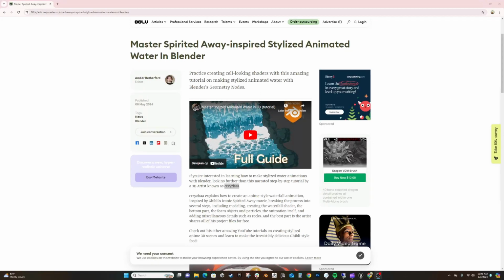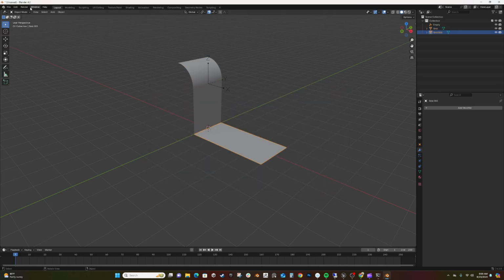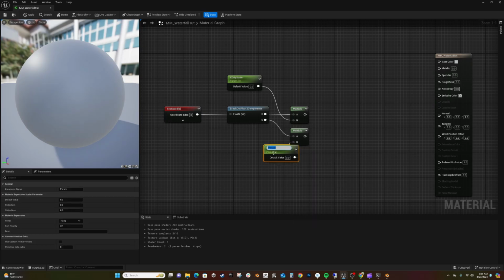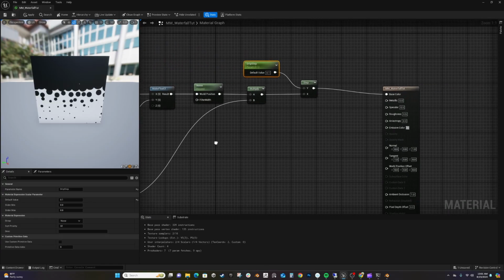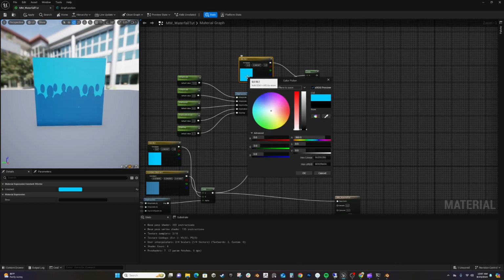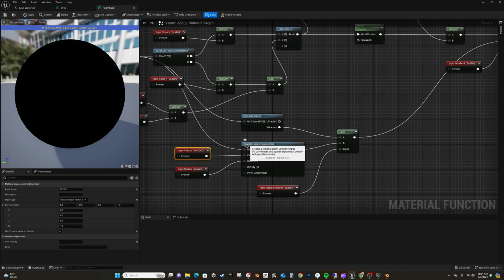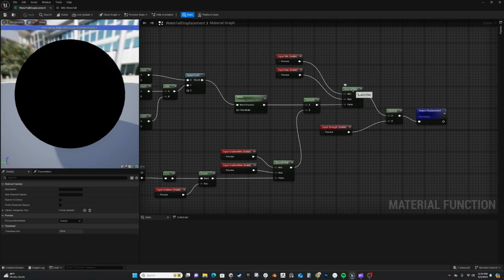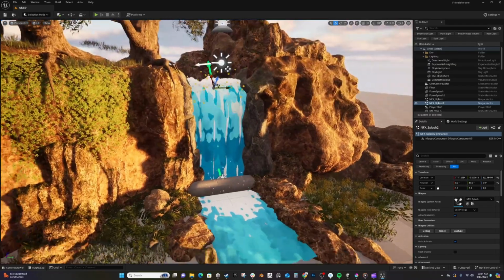Making A Ghibli Style Waterfall in Unreal 5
We will make a Ghibli style waterfall in UE5, inspired by CRZYZHAA's example in blender that was feature on lvl80